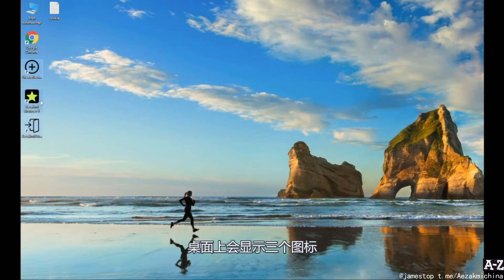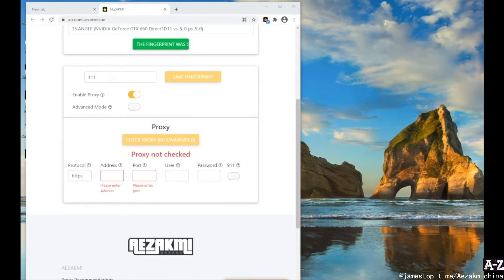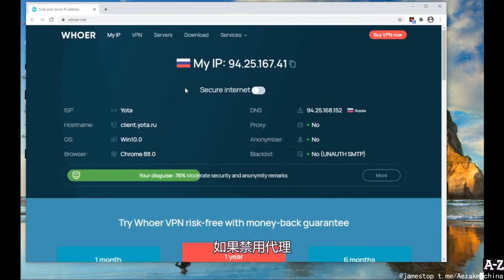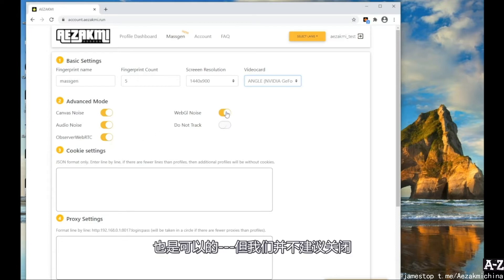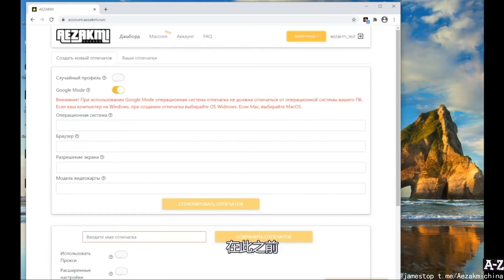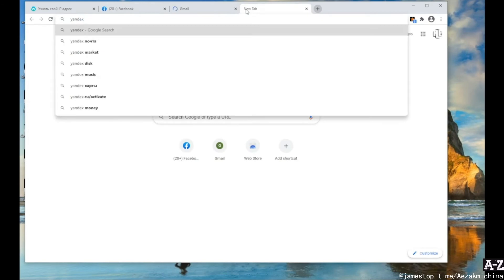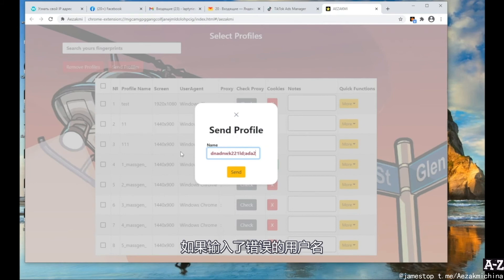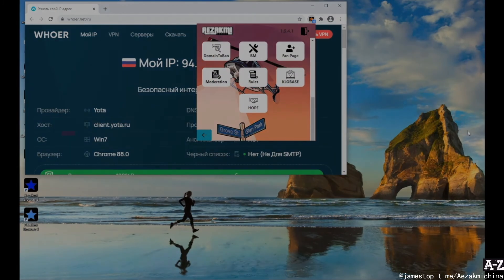AEZAKMI Browser 1 9 4 Review (CN subtitles)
In this video, we demonstrate the full functionality of the AEZAKMI Browser v. 1.9.4
You can request a trial access through support in Telegram @aezakmisupport or by registering at aezakmi.run